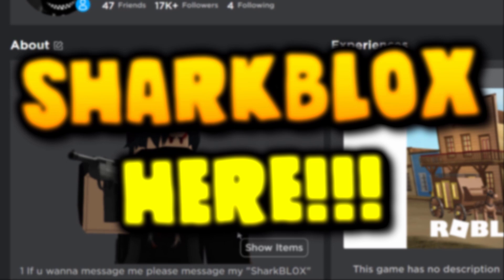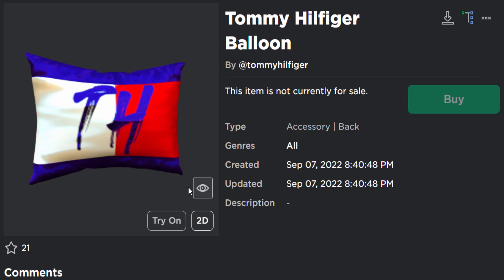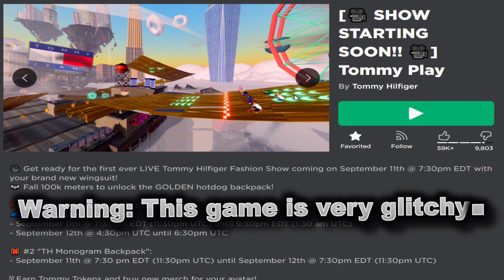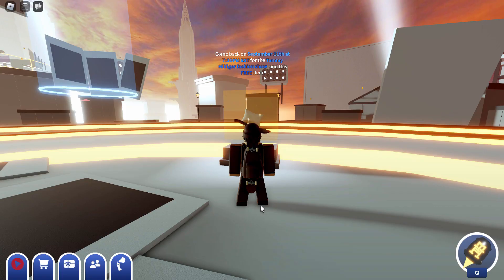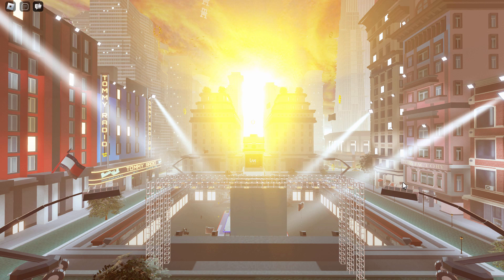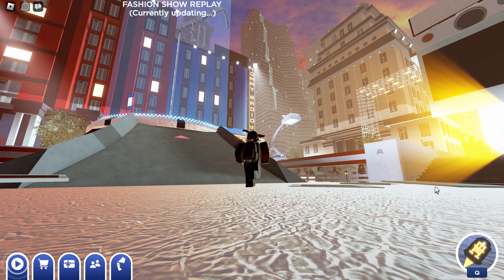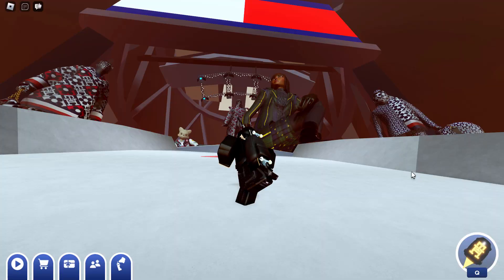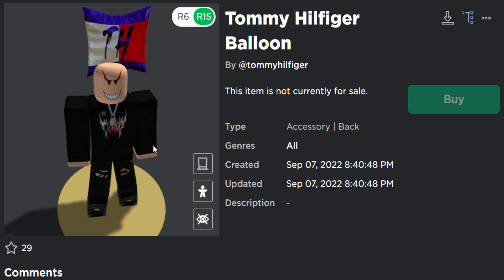GLITCHED FREE ACCESSORY!? HOW TO GET Tommy Hilfiger Balloon! (ROBLOX Tommy Play Event)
WARNING: This event game is currently very glitched, you might be better off playing this event tomorrow night at 7:30pm EDT to try and get the item!